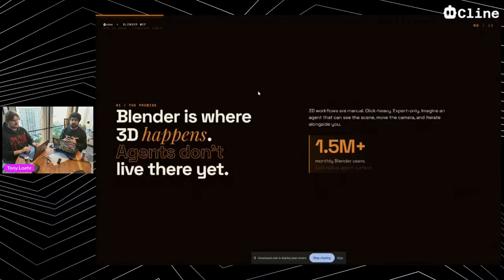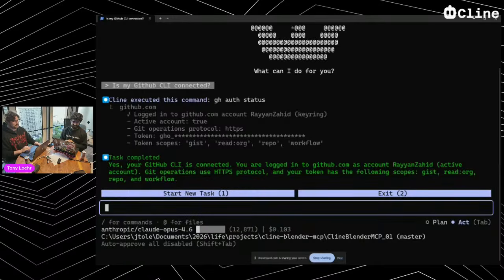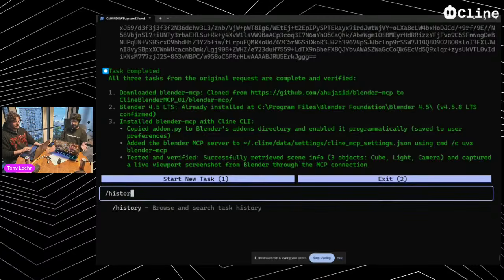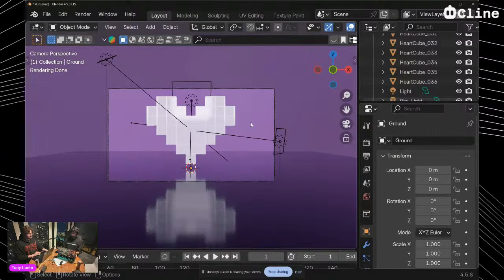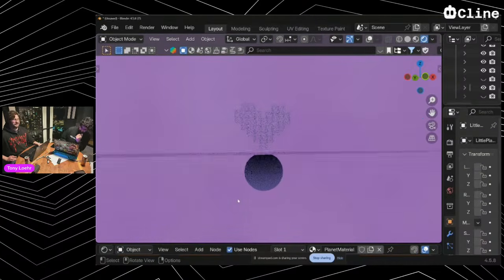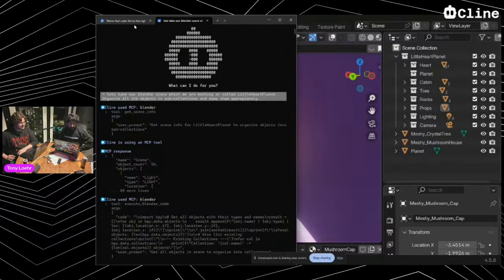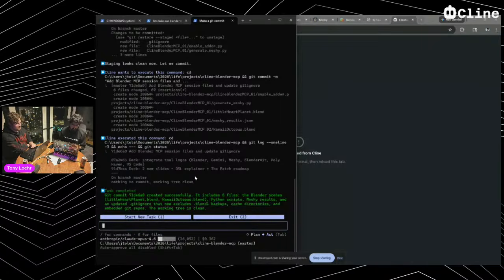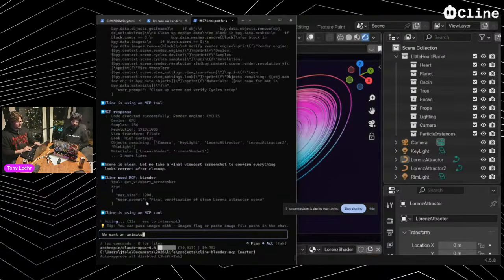Agentic Exploration: Cline gave an AI Agent Access to Blender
We dive into using Cline with a Blender MCP to do weeks worth of work in a matter of minutes.